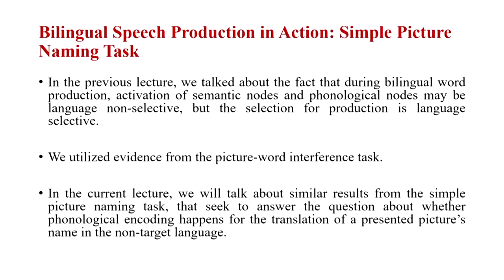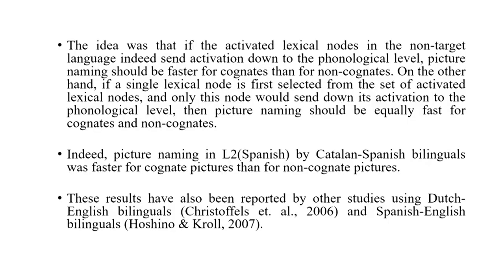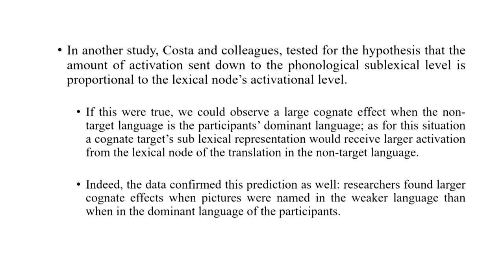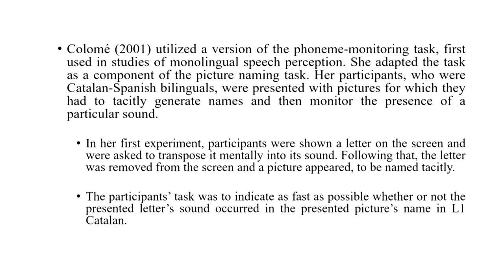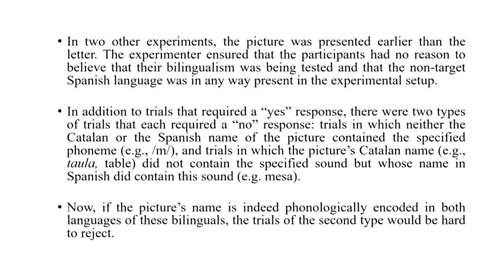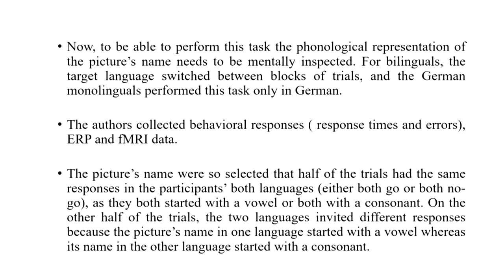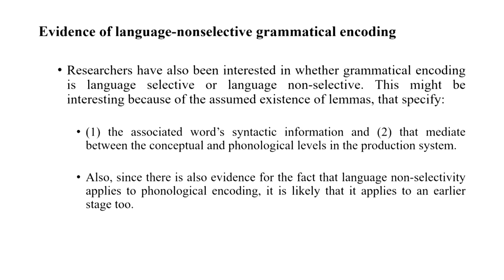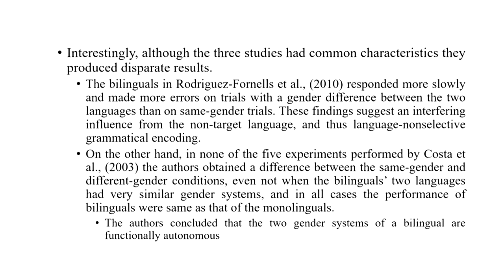Lec 17: Psychology Of Bilingualism And Multilingualism